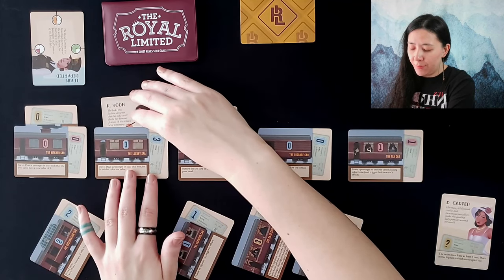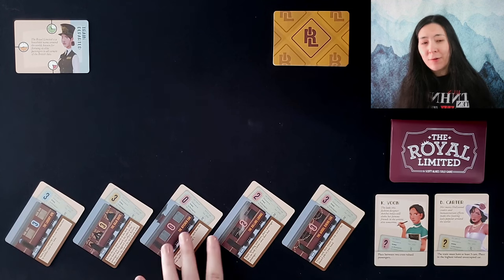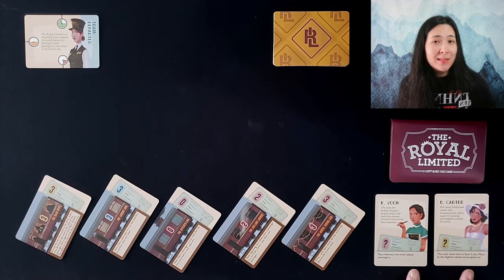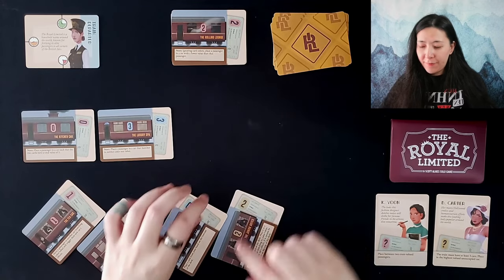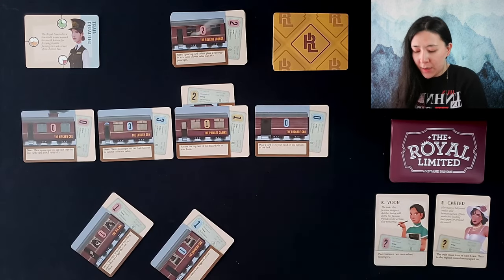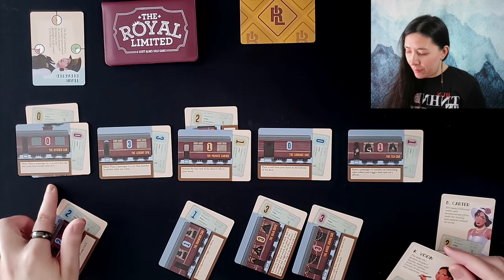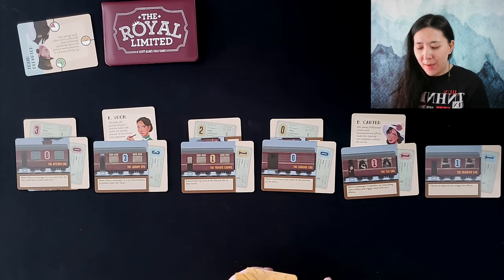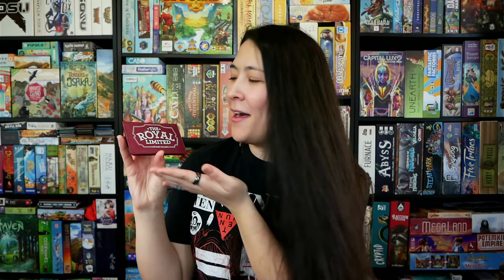The Royal Limited 🚂 | Solo Board Game PaRTy!!! (Playthrough and Review/ Tutorial, yup!) 🎉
All aboard The Royal Limited! Hop on and check out this new 18-card solo game from designer Scott Almes and published by ButtonShy Games!

A huge thank to ButtonShy for providing a copy of the game! ✨

00:00 Intro
00:34 Set Up & Overview* 📜
02:15 Game Start 🛤️
06:45 Home Stretch 🚂
07:36 Final Thoughts 💭

*06:49 is an invalid placement as two cars of the same # cannot be played next to one another!
*Both VIPs should be placed in train cars matching their color!